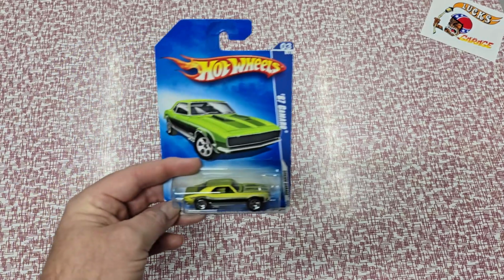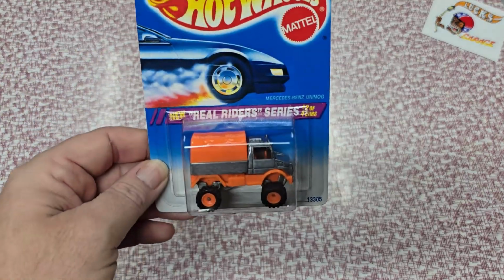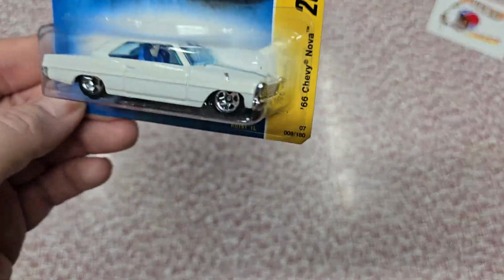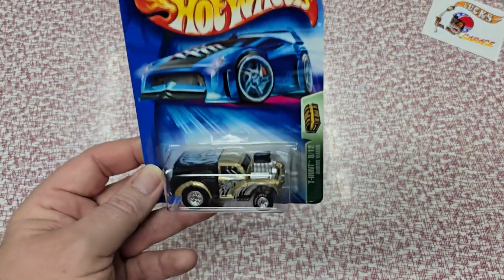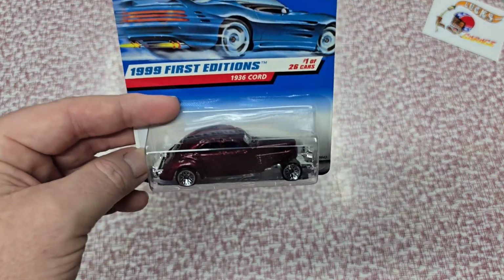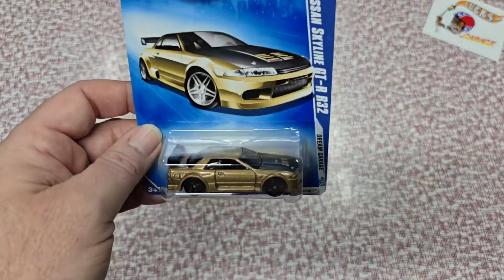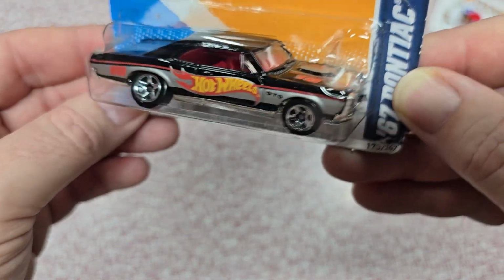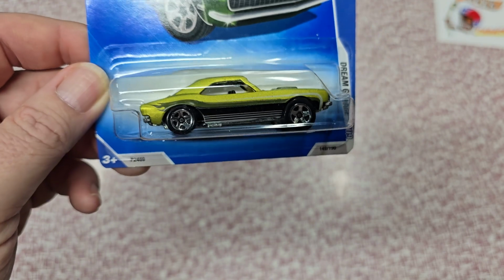Crazy Hot Wheels Factory Errors! Really Cool Mistakes!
Welcome back to Luck’s Garage! Today we’re diving into another exciting box of Hot Wheels factory errors. We’ve got everything from reversed bases to misaligned rivets, missing tampos, and wild packaging errors. These unique mistakes make for rare and collectible finds! 🏁

🔥 In today’s video:

1967 Camaro (Dream Garage 2009): Backward base & misaligned rivet errors
1969 Chevelle (2008 New Models): Loose rivets & shifted windshield
Mercedes Unimog (Real Riders 1995): Cracked chassis
Mini Cooper Treasure Hunts (2002): Misaligned wheels & stuck roll cages
Many more rare Hot Wheels and treasure hunt collectibles!

We also discuss my first live session—thank you to everyone who joined! It was a blast with 24 diecast enthusiasts talking all things Hot Wheels. 🔔

💬 Comment your favorite Hot Wheels error or let me know what you'd like to see next.